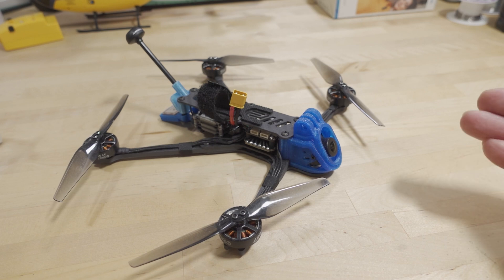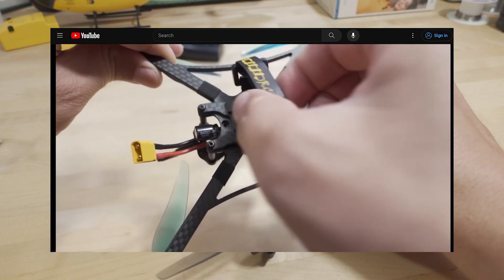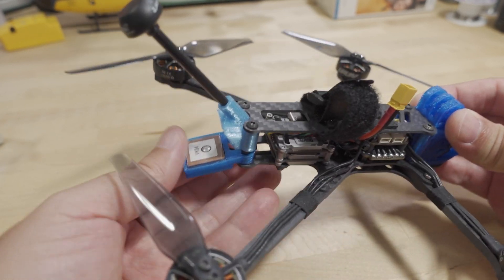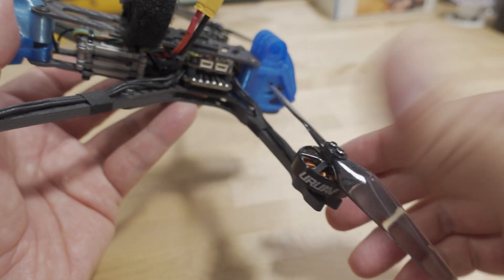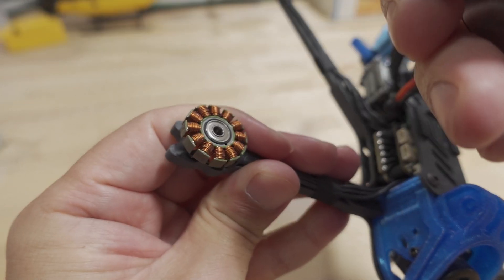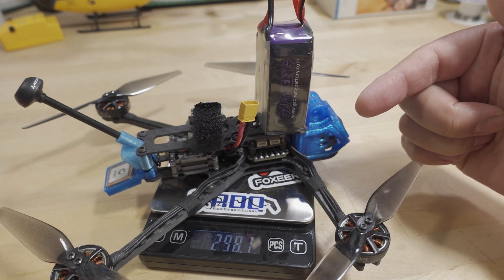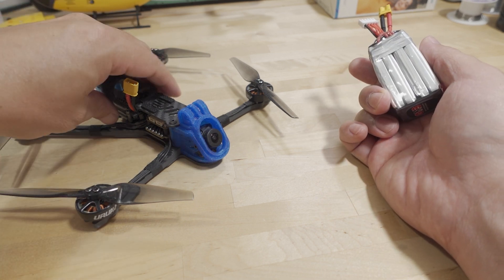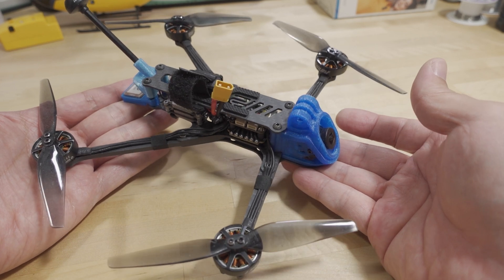I converted the Ultralight sub250g 5 inch to DJI Long Range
Toys Hobbies and Robot：BGRCNew11  11%OFF (new customer)
RC Drones ：BGRCDrones6    6%OFF
RC Parts ：BGRCParts8     8%OFF
Eachine ：BGRCEachine    10%OFF

Bitcoin - 12Y5vysDMvgqX4Z7h7iRTsgwWoCNwv9MPs
Ethereum - 0xD8f3758678F3d93539F804e36811f0A04B0D047F
Litecoin - LcyGPS2f3NZxWU6BRkCJ5qdk1zV6jUCtn8